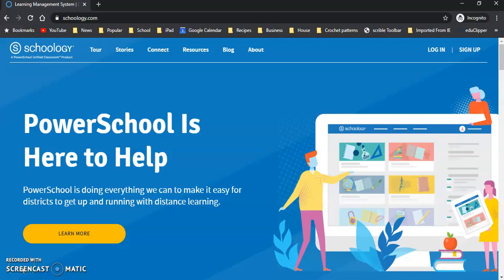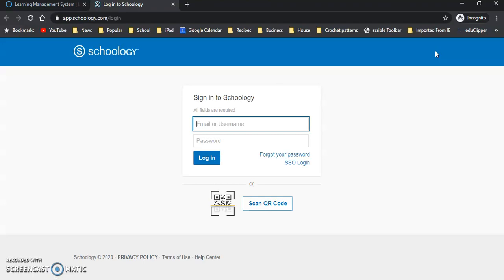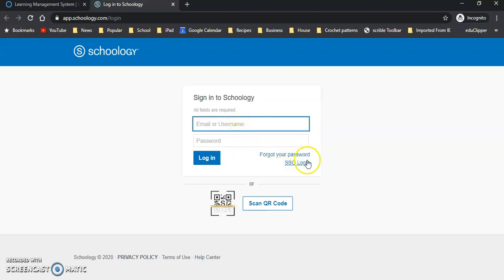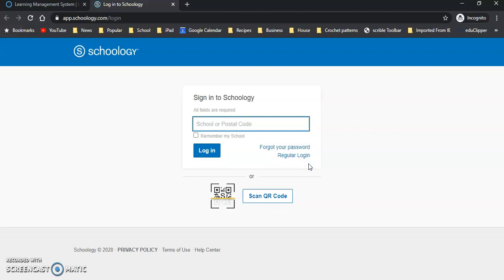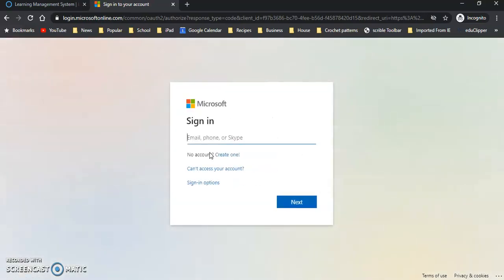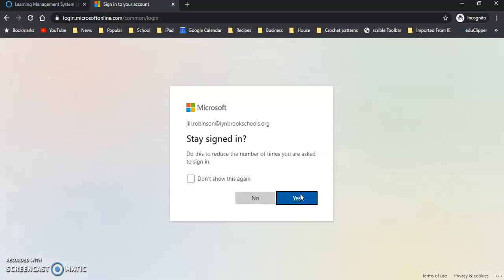Schoology - Logging in Using SSO (Single Sign-On)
Learn how to log into Schoology using SSO method.